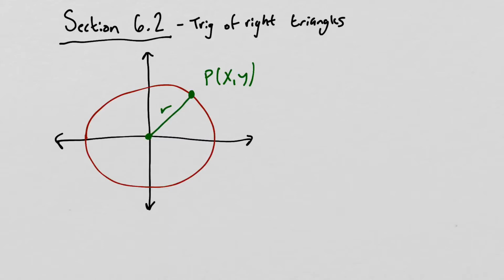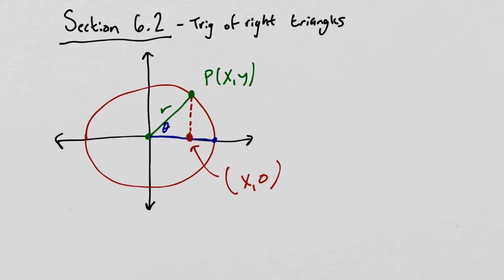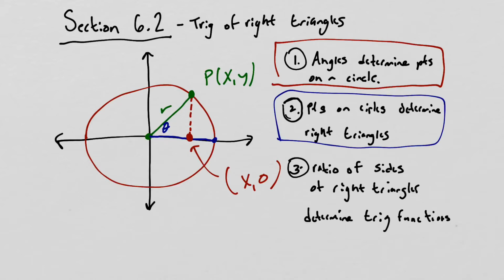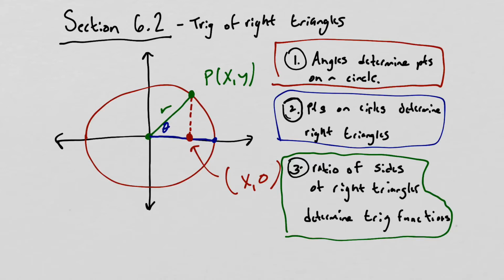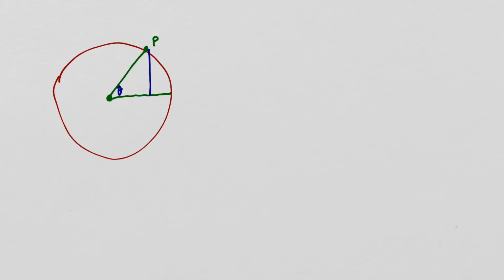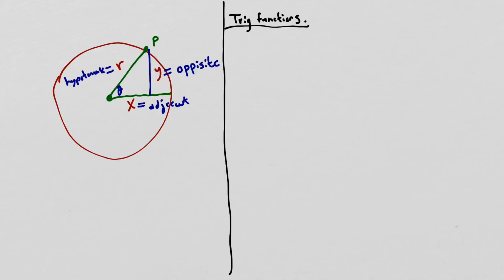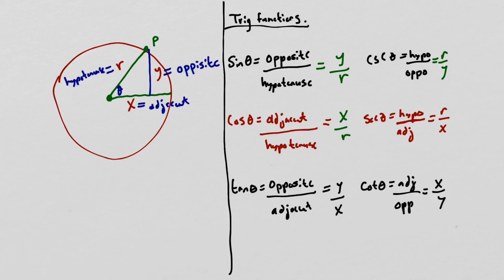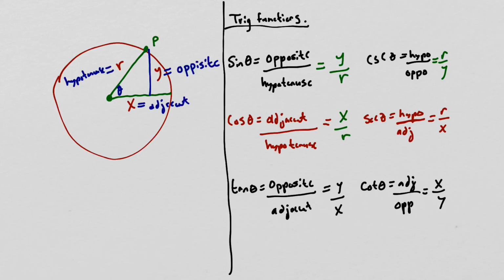Section 6.2 - Introduction